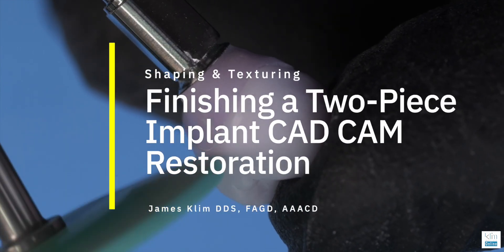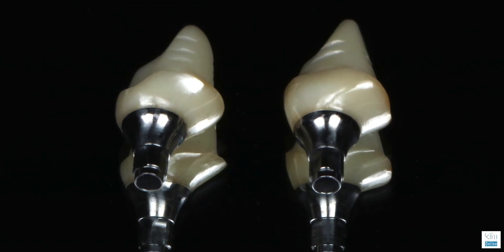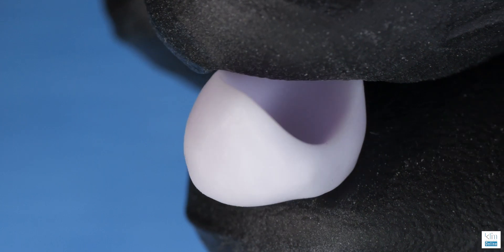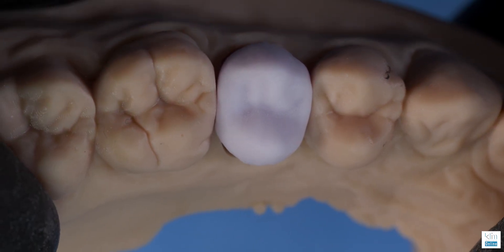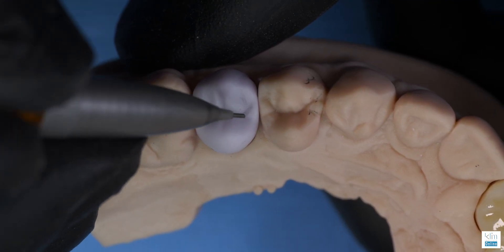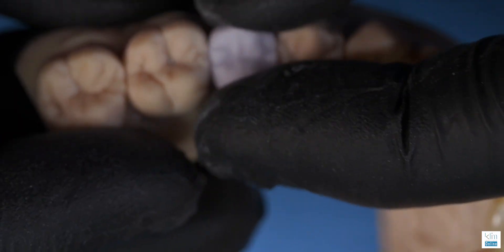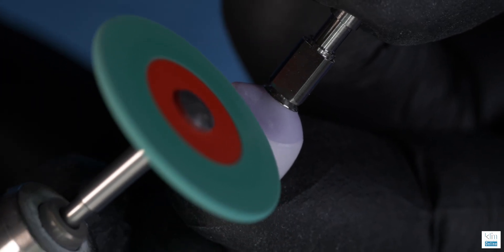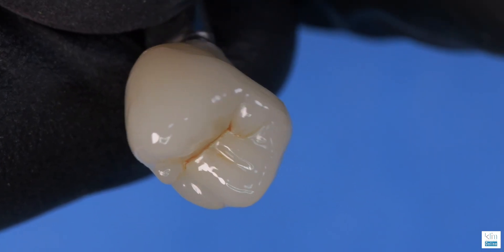e.max Implant Crown & Abutment: Shaping & Finishing Techniques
Discover the most effective CEREC implant, e.max abutment, and crown restorative techniques I use for exceptional results. I value the control over emergence, shape, form, and final aesthetics that these methods provide.

This video showcases my pre-crystallized finishing approach for two-piece e.max implant restorations, highlighting precision and quality. Explore a comprehensive library of implant training videos and expert guidance on my membership site, designed for thorough learning and team training.

00:00 Introduction
03:33 Shaping restoration
04:19 Texture mapping
04:50 Texturing primary depressions
05:41 Cervical perikymata technique
06:12 Refine occlusal morphology
11:31 Polish margins and remove margin thickness parameter
12:08 Polish abutment and crown margin seams